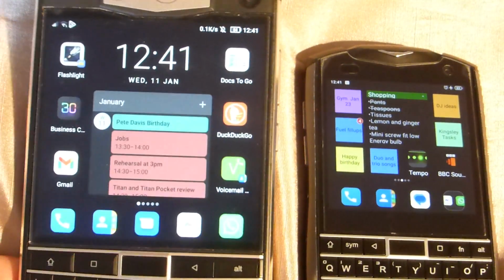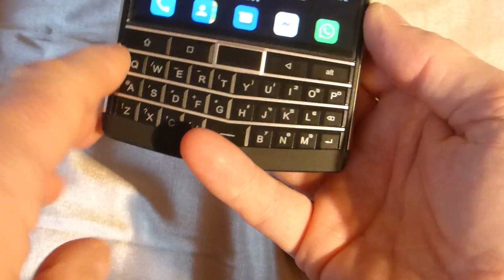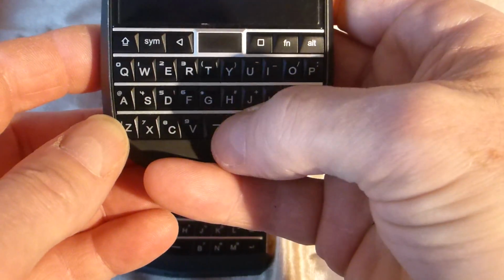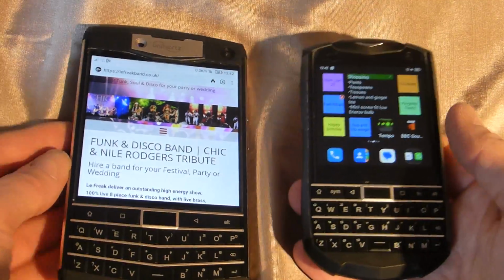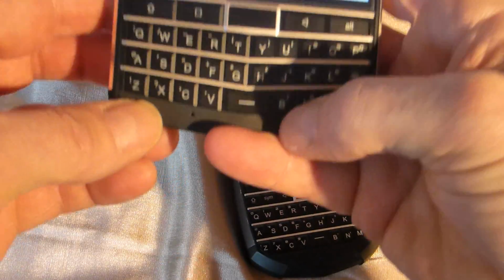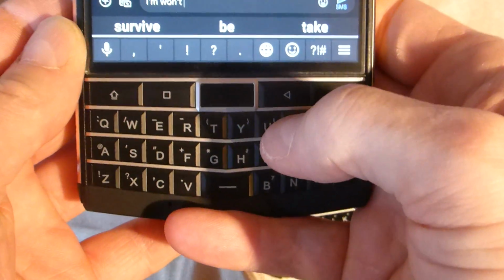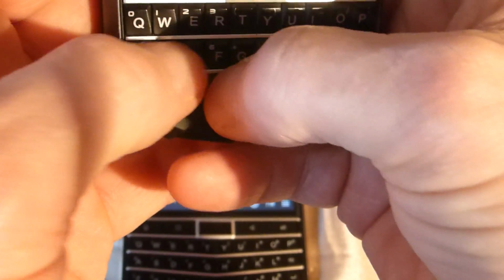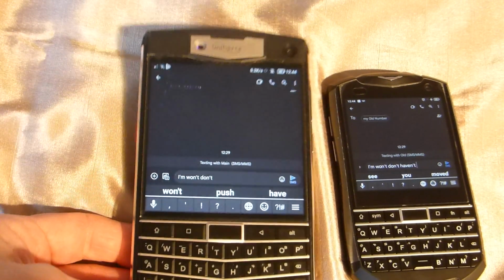Unihertz Titan and Unihertz Titan Pocket comparative review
A short, comparative review of the Unihertz Titan and the Unihertz Titan Pocket.
Titan: Android 10.
Titan Pocket: Android 11.
In addition to considering the difference between the keybeds, I also look at the three most notable differences between the two phones.
1.  The shortcut key.
2.  The position of the Apps drawer and back buttons.
3.  The way the phones handle words with apostrophes.